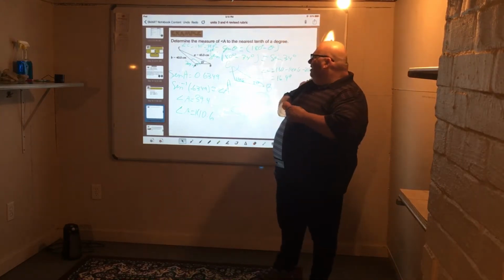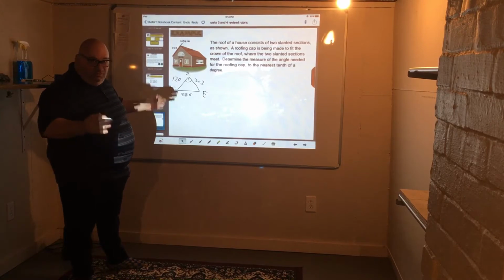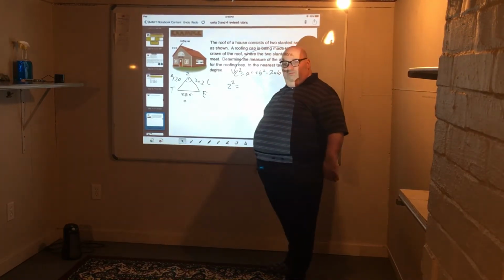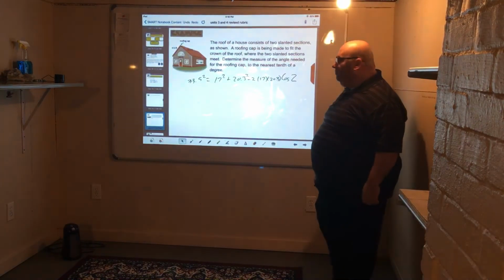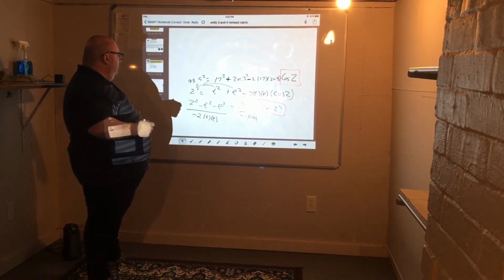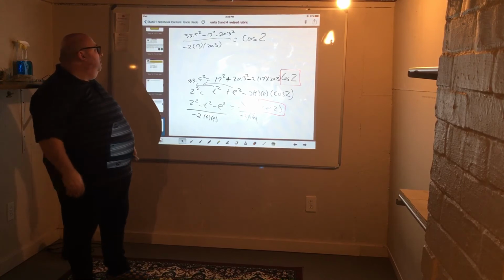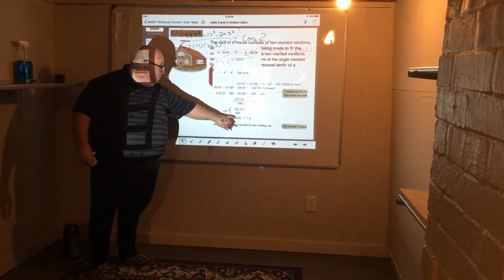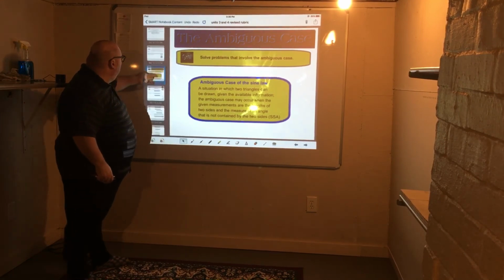Foundations Math 20 Chapter 4 2/3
Sine and Cosine Law continued. For parents and youth taking FM 20 in Canada